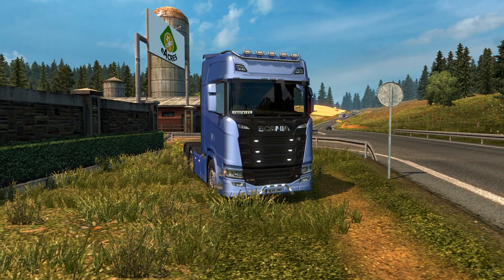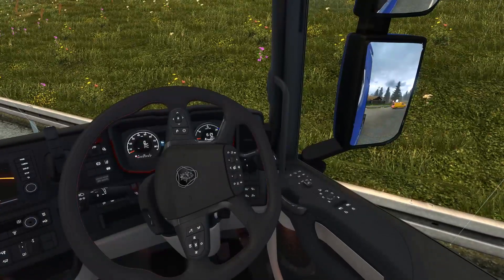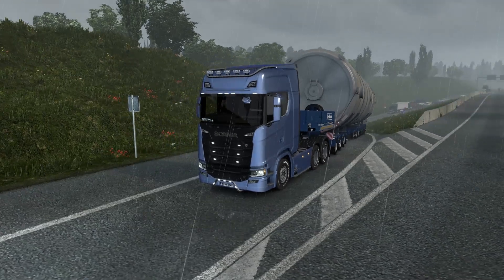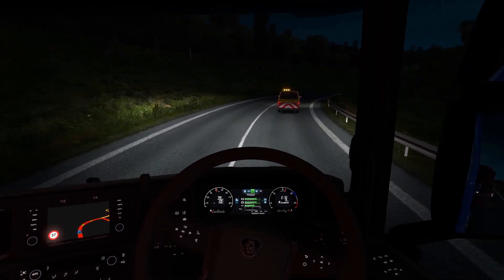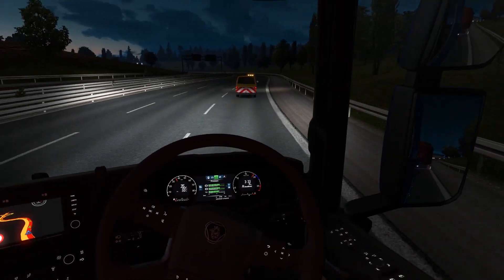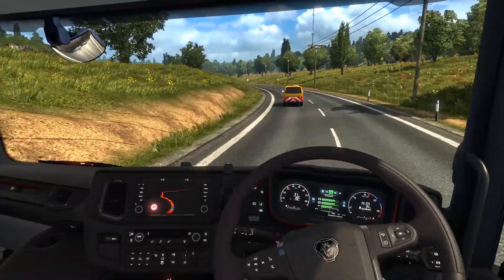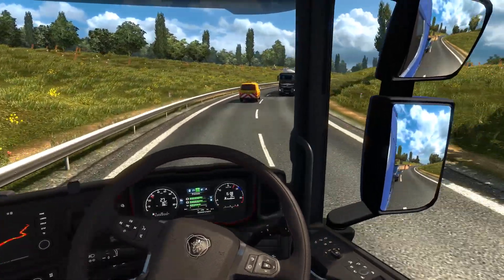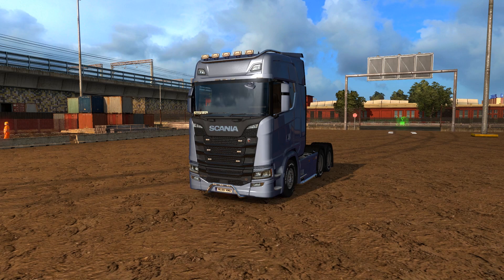100% Truckin #2 - ETS2 - Special Transport DLC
Good day to you and hello! Welcome to another episode of 100% Truckin. A  series where we'll be exploring the vast lands of europe in all kinds of diesel beasts thanks to Euro Truck Simulator 2. In this episode I take my very 1st look at the new Special Transport DLC and have a bit of a nightmare!

Recorded with OBS - 1080p 60fps

MSI Pro Carbon Motherboard
32GB Corsair Vengeance 3000mhz LED Ram
NZXT Kraken X62 AIO CPU Cooler
Nvidia GTX 1070 Founders Edition GPU
Samsung 850 EVO SSD 250GB
Western Digital Black 2TB Hard Drive
EVGA 850 Supernova P2 PSU

Razer Chroma Blackwidow Keyboard
Razer Mamba Tournament Edition Mouse
Samsung 27" Curved Monitor